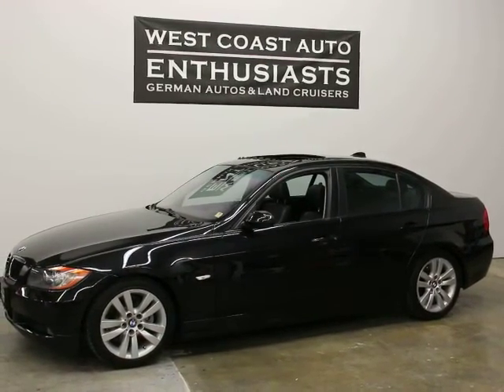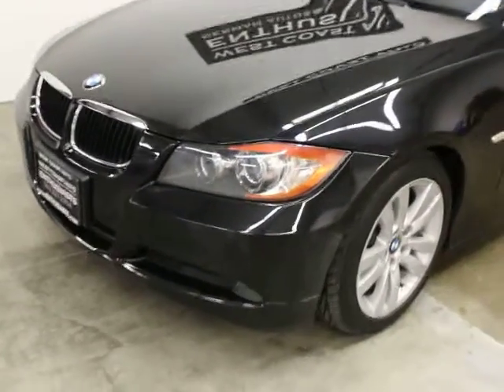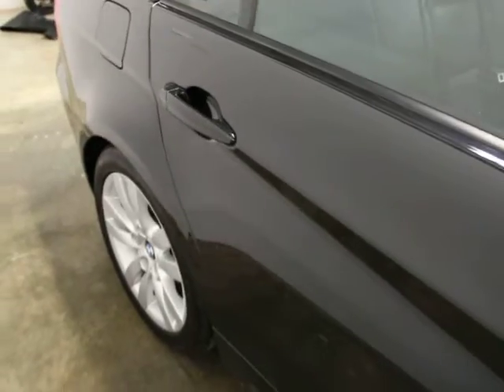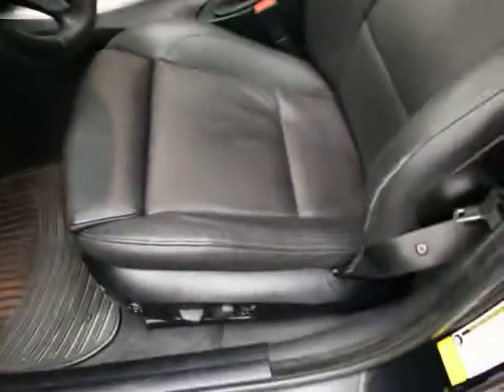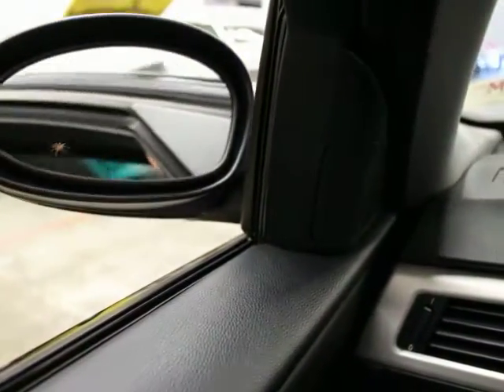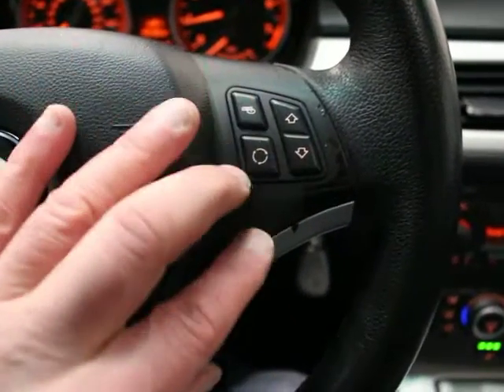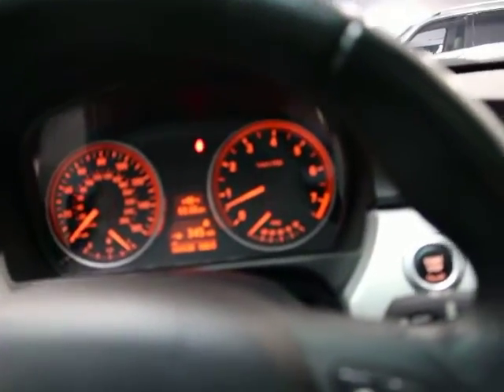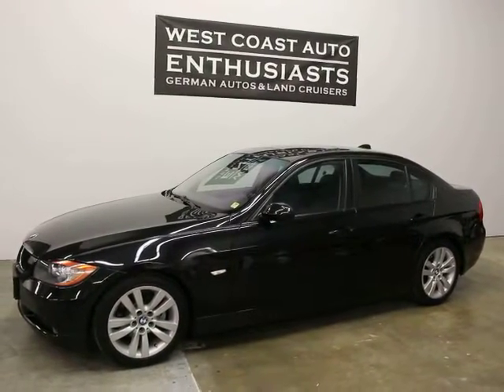2007 BMW 328i 6 Speed Sedan